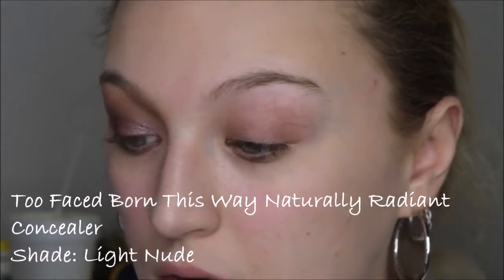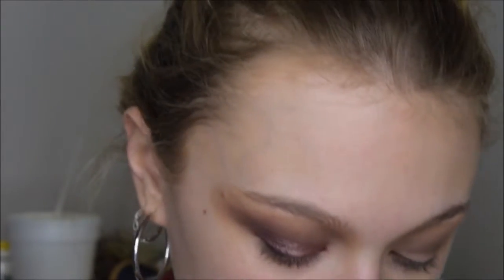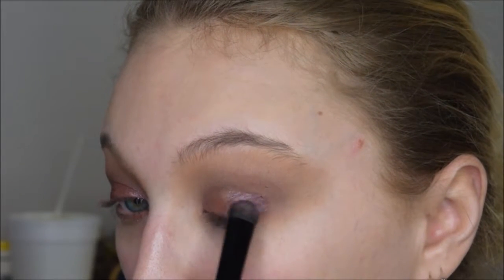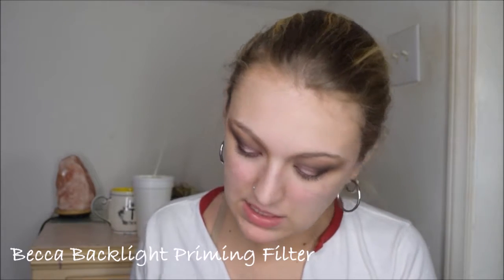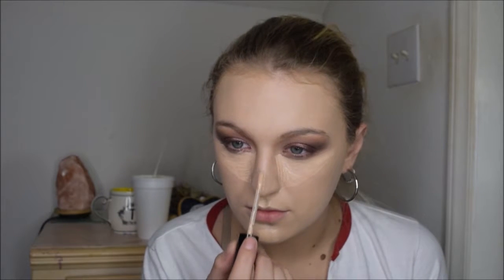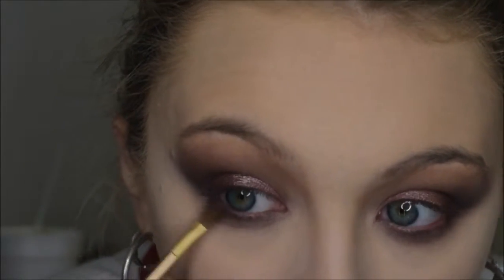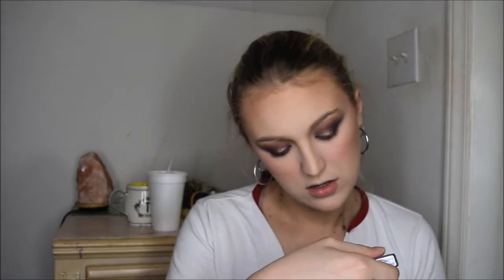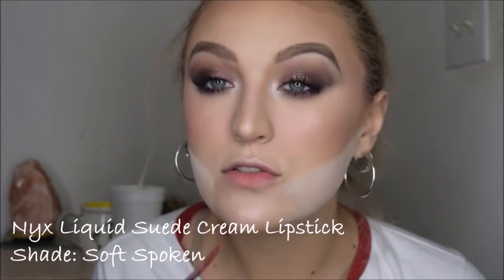Edgy Valentine's Makeup Look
Thank you so much to everyone for watching my last Valentine's Day look!

SNAPCHAT~~ @taynickelston

MAKEUP DETAILS
-Too Faced Born This Way Naturally Radiant Concealer - "Light Nude"
-Smashbox Full Exposure Eyeshadow Palette
          -Shade "M4" used to set the eyelids
          -Shade "M2" as transition shade
          -Shade "M1" as crease shade
          -Shade "M6" as crease shade
-Cala 315 Crease Bamboo Brush
-It Cosmetics Airbrush Blending Crease #105 Brush
-e.l.f. Eye Crease Brush
-Soap & Glory The Perfect Ten Eyeshadow Palette
          -Damsel (inner corner shade
          -Copper (middle lid shade)
          -Plumtious (outer lid shade)
          -Toasty (crease shade)
          -Smoulder (outer V shade)
          -Moon Mist (brow bone & inner corner highlight)
          -Cream Soda (inner corner highlight)
-e.l.f. Eyeshadow "C" Brush
-Becca Backlight Priming Filter
-Revlon ColorStay Foundation for Normal/Dry Skin - "150 Buff"
-Beauty Blender
-Maybelline Fit Me Loose Finishing Powder - "10 Light"
-e.l.f. Professional Total Face Brush
-e.l.f. Studio Contouring Blush and Bronzer Powder - "St. Lucia"
-e.l.f. Professional Powder Brush
-Sonia Kashuk Domed Multi Purpose Brush
-Laura Geller Baked Gelato Swirl Illuminator - "Peach Glow"
-Becca Apres Ski Glow Face Palette - Shimmering Skin Perfector - "Rose Quartz"
-e.l.f. Eye Defining Brush
-Nyx Liquid Suede Cream Lipstick - "Soft Spoken"